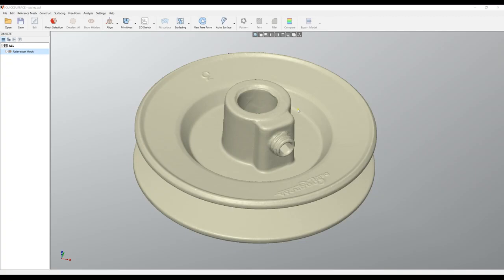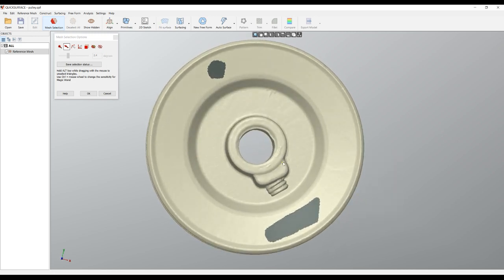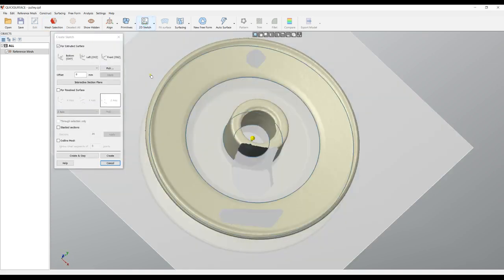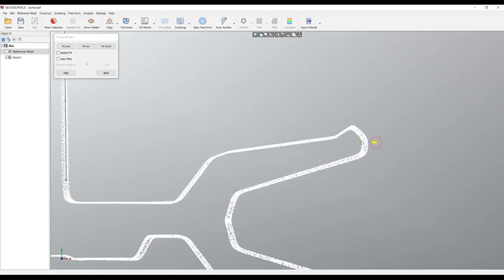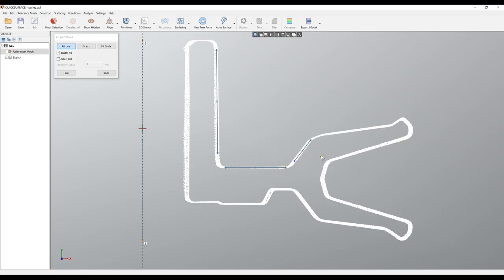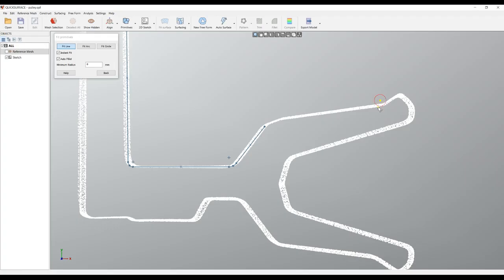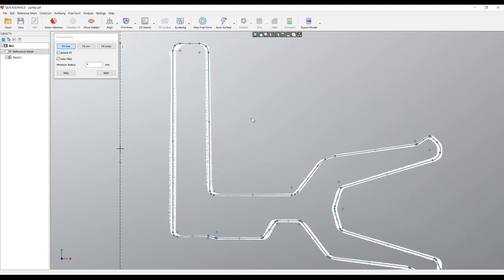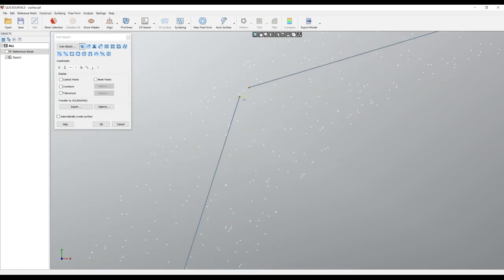QS Tutorials Automatic Fillet in 2D Sketch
How to make a 2D Sketching in more efficient way? In this video we will show you how to make accurate reverse engineering by using Automatic Fillet  tool of QUICKSURFACE.